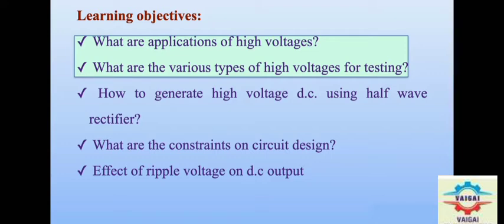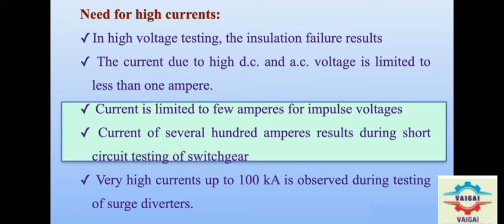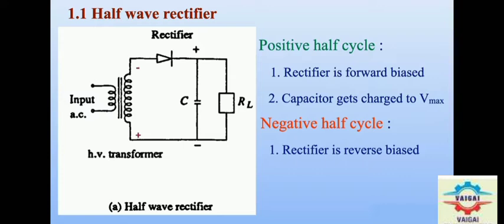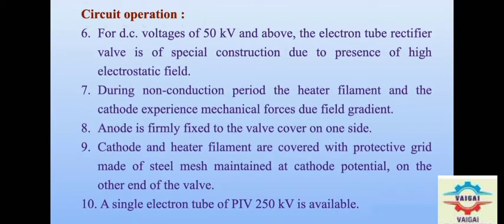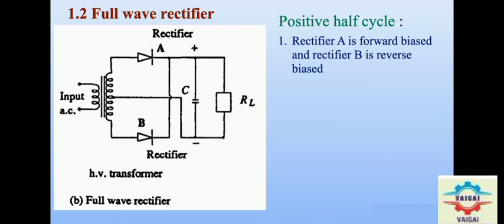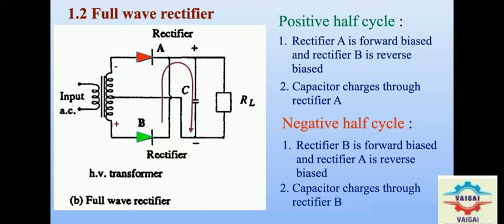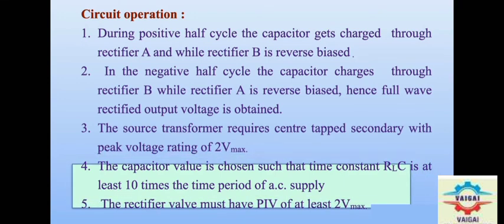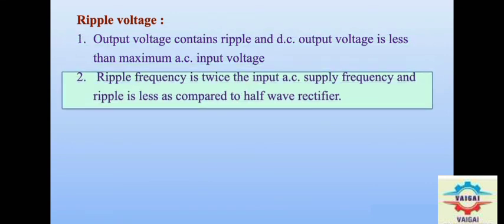EE8701-HIGH VOLTAGE ENGINEERING-3.1